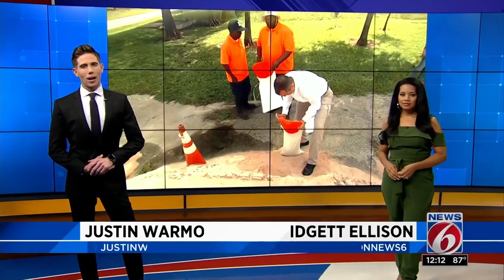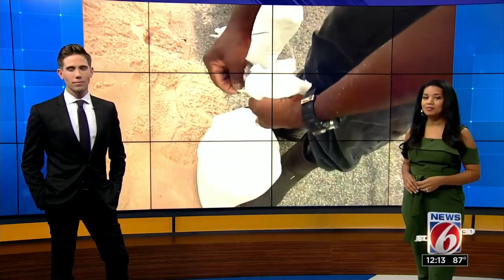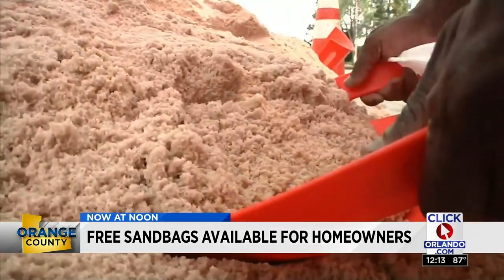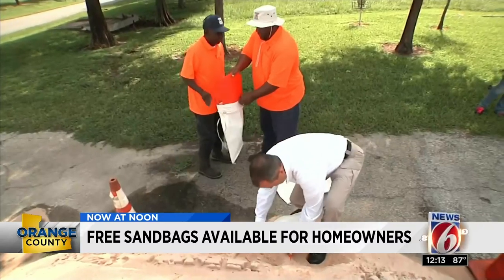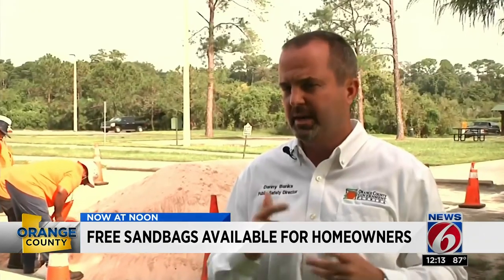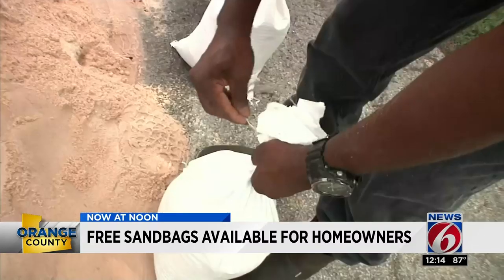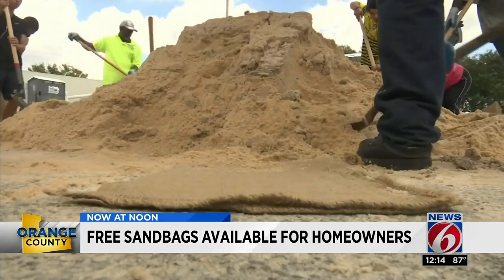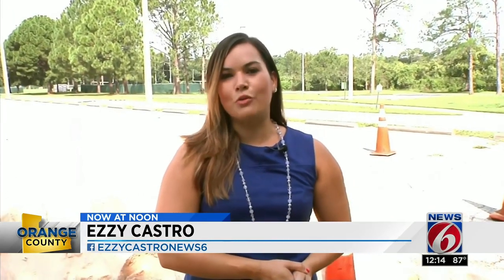Free sandbags available for Orange County residents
It's never too early to prepare for a tropical storm or hurricane.